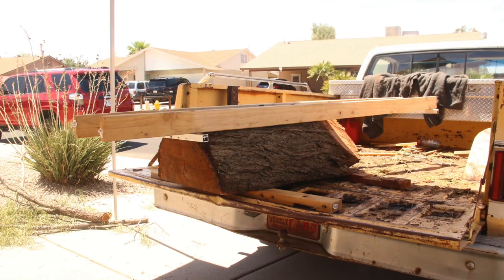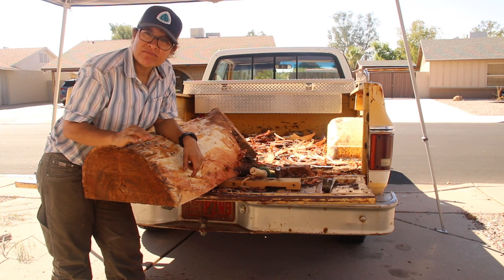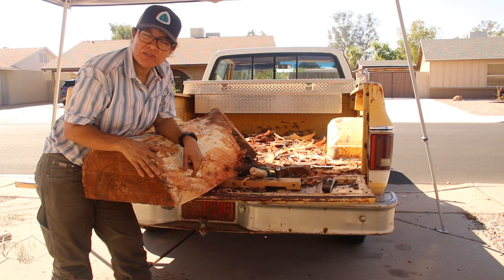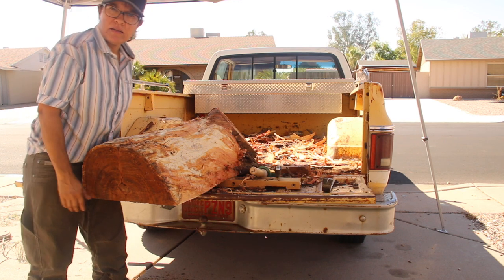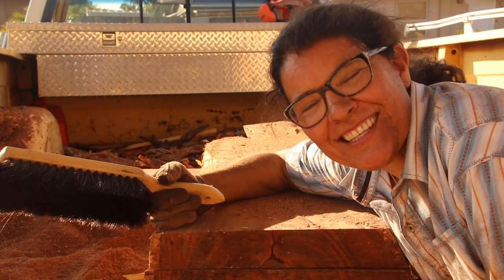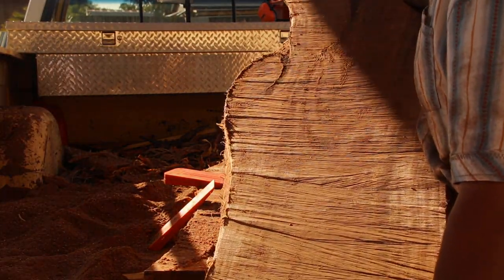Mesquite Slabs For The First Time!!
I am using an Alaskan Mill from Granberg to slab up this down Mesquite tree trunk. I plan on making table tops and side tables to go along with my Adirondack chairs I make. I did seal both sides of the slabs to prevent checking. I do have them in my shed right now but will probably lay them out side in my back yard.